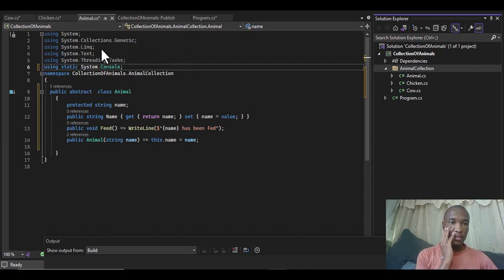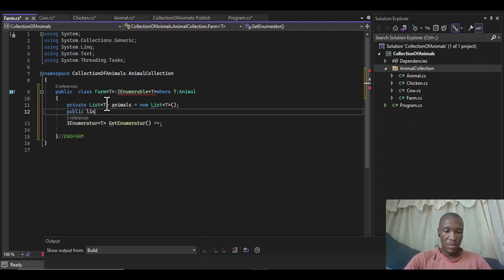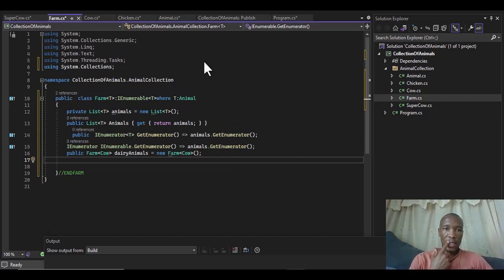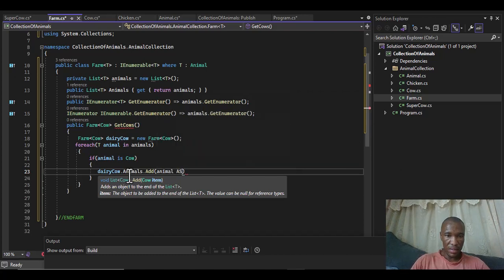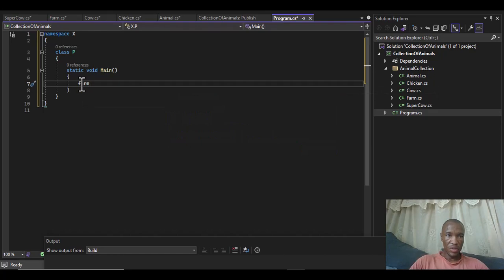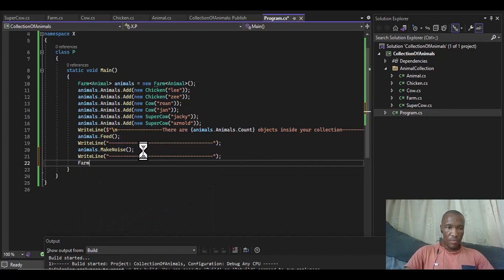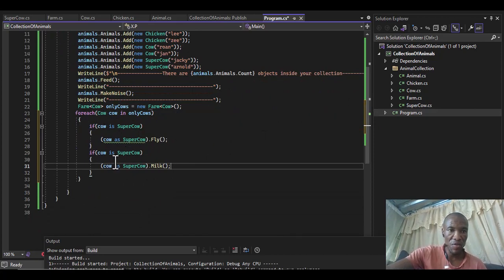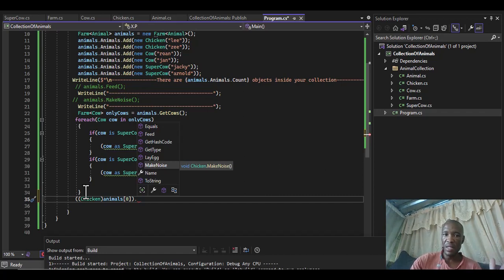genericsWith GenericCollectionAndInterface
generics
collections and interfaces
generic collection